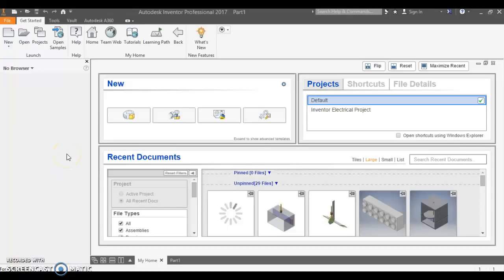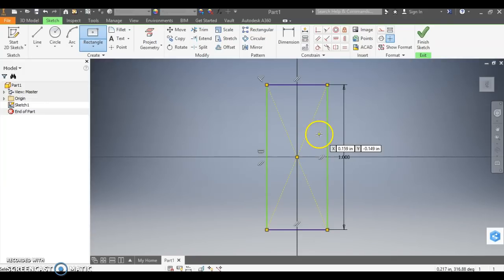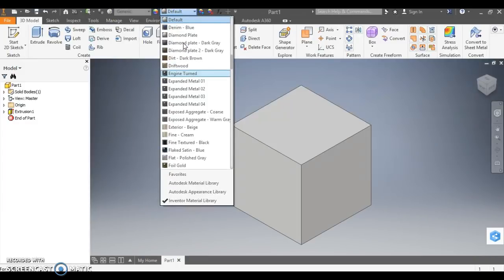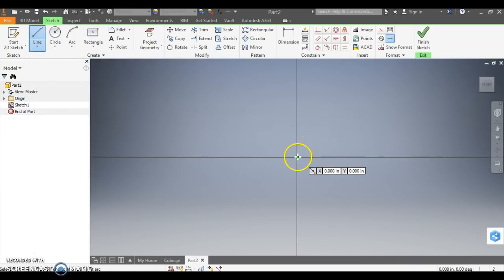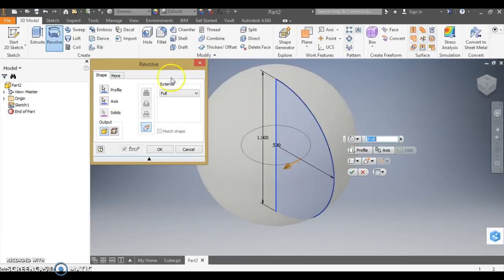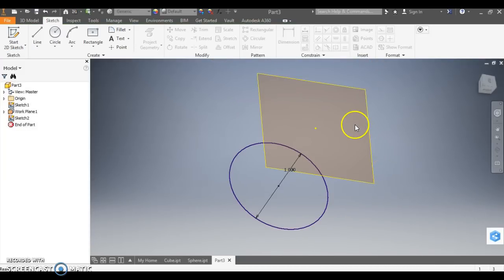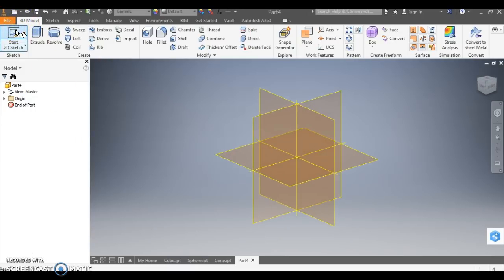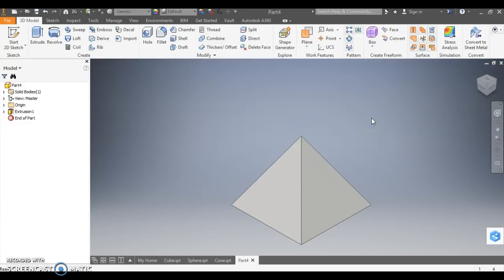Building Geometric Shapes in Inventor